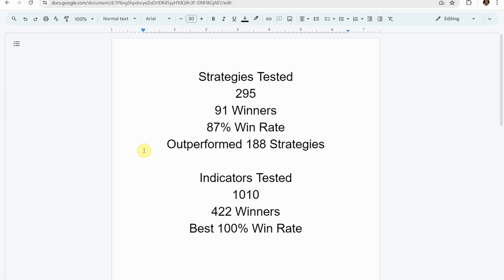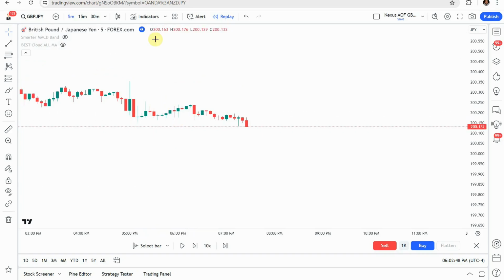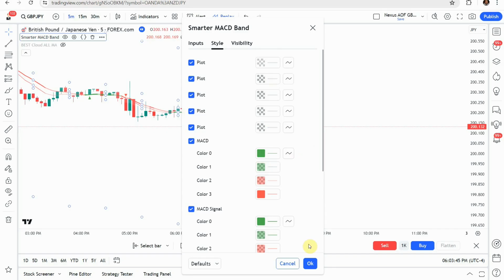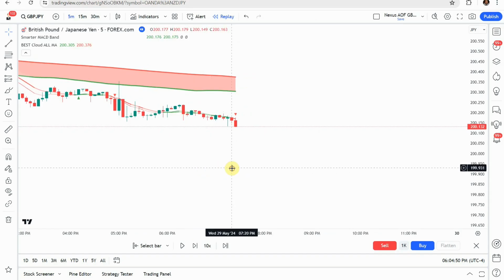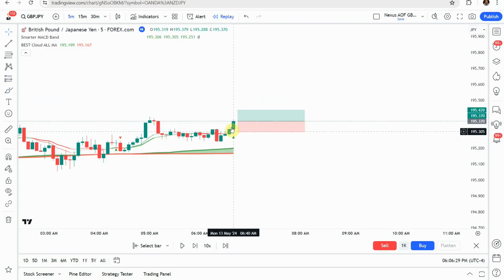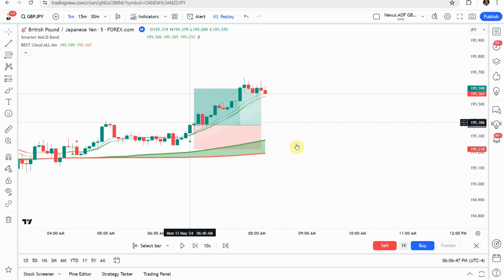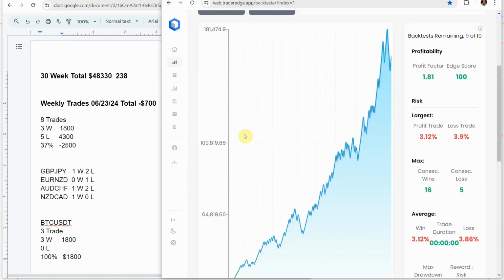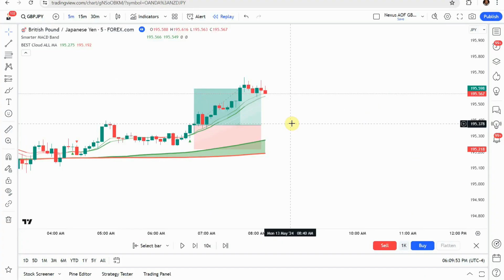It's MUCH EASIER to get PROFITABLE?? When You Use THIS Scalping Trading Strategy??